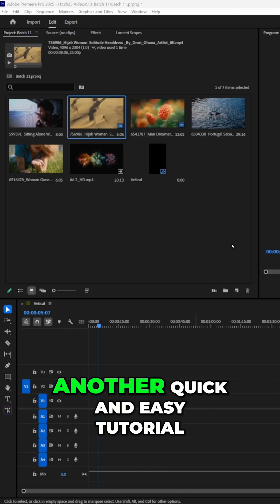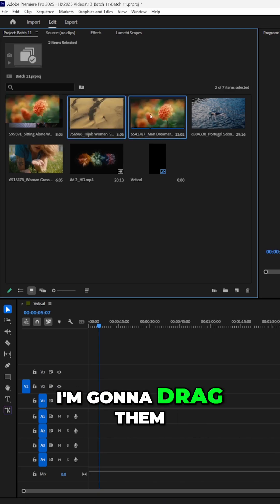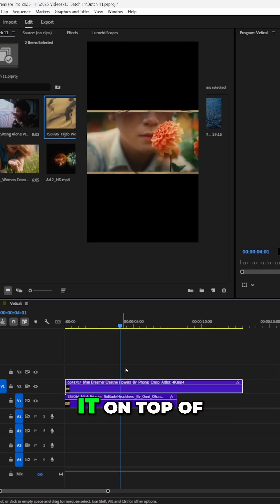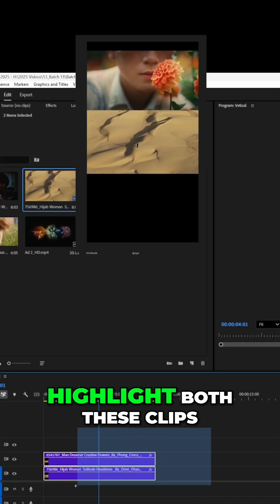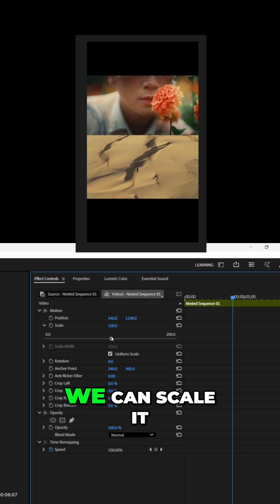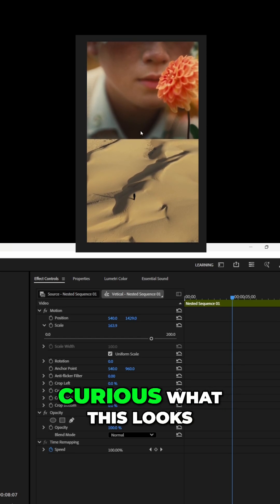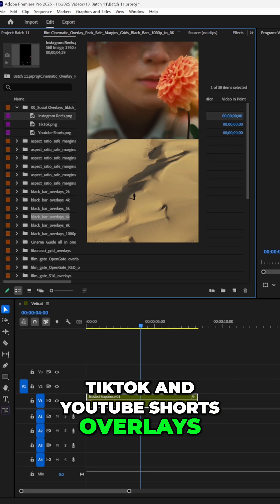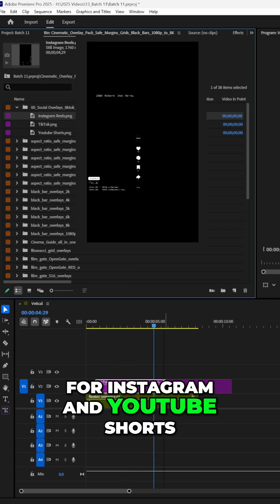How to Create a Vertical Split Screen in Premiere Pro for TikTok & Instagram)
Want to create engaging split-screen videos for TikTok or Instagram? In this Premiere Pro tutorial, I’ll show you how to quickly set up a vertical split screen layout using just two clips—perfect for social media content.

🎯 What You’ll Learn:

Import and position clips for vertical split screen
Nest and scale footage to fit a mobile-friendly format
Preview your edit using TikTok, Instagram, and Shorts overlays
Enhance your workflow with custom overlay packs

00:00 Intro
00:05 Drag clips into timeline
00:10 Fit clips to frame
00:20 Nest clips
00:35 Adjust position and scale
00:50 Add TikTok/IG overlay
01:05 Final preview and plugin info
01:15 Outro and Filmit.io plug

Have a video idea? Submit it here!